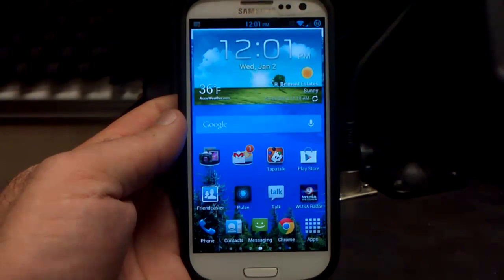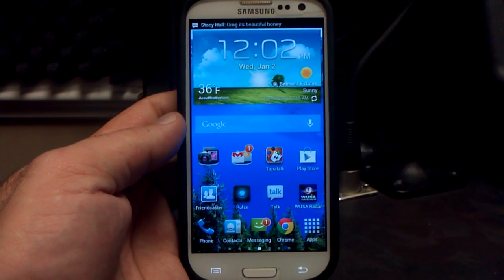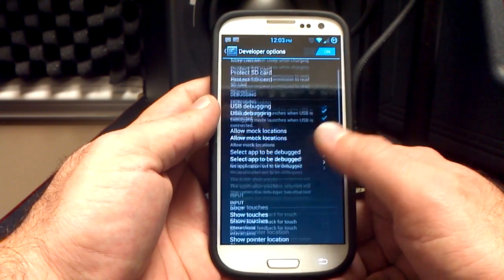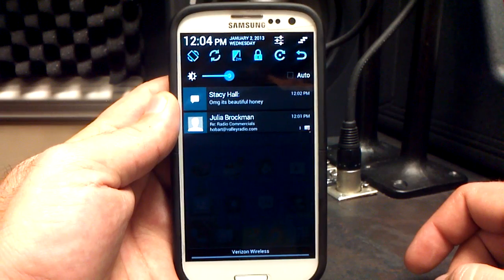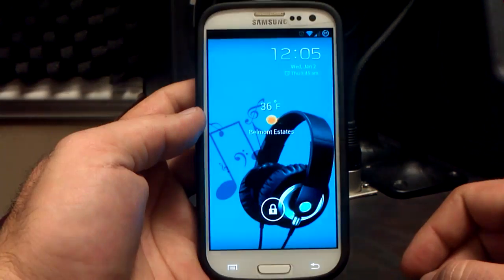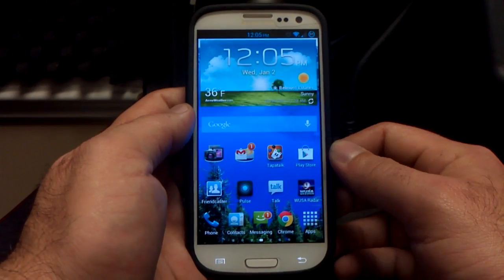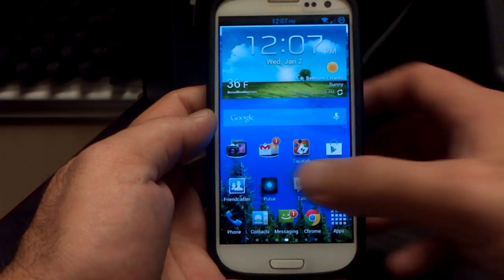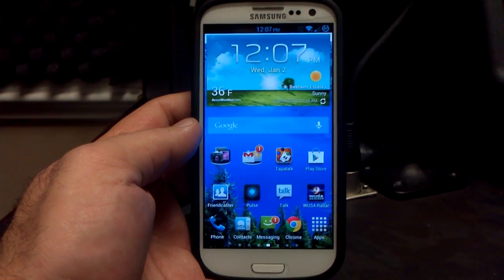Samsung Galaxy S3 "JellyBeans Build 8" Android 4.1.1 VRBLK3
This is Build 8 of JellyBeans by Beanstown106 for the Verizon Galaxy S3. This ROM is themed like Stock AOSP but has all the Touchwiz Goodies and more!